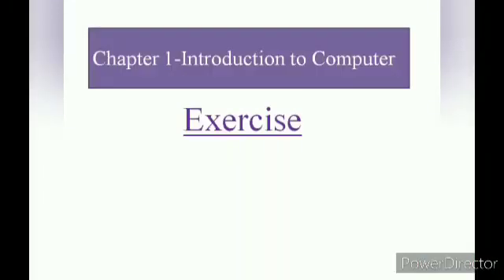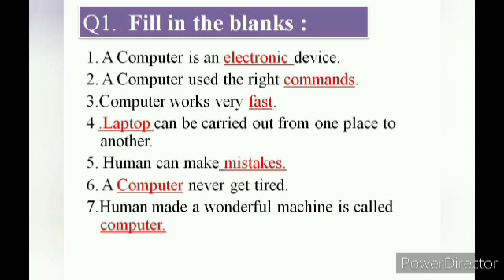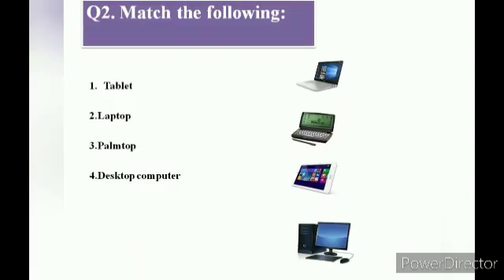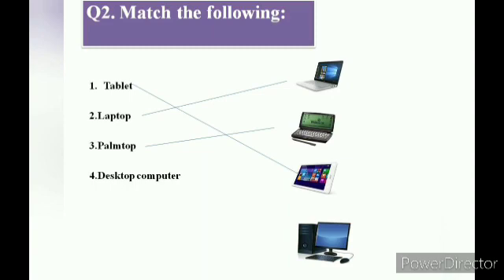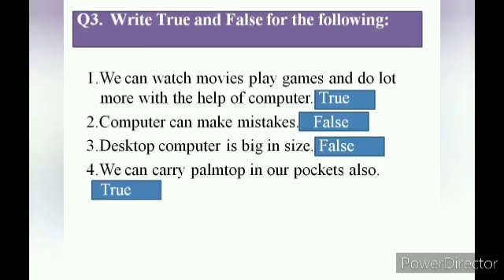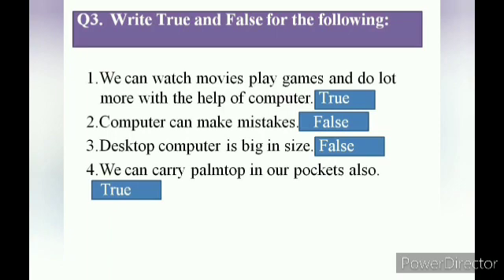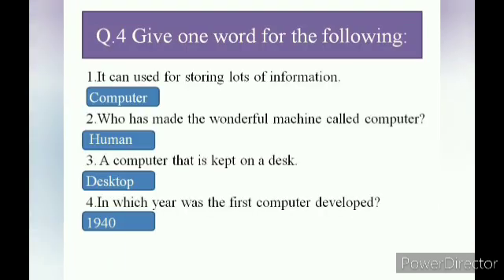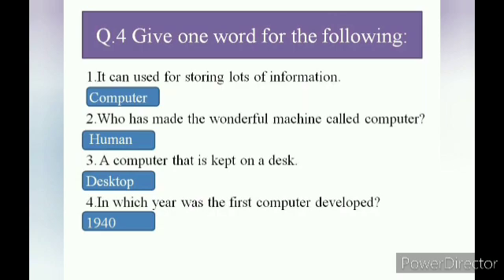Class - 2 Computers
Miss. N. Kandulna